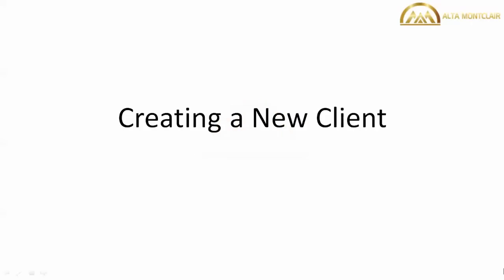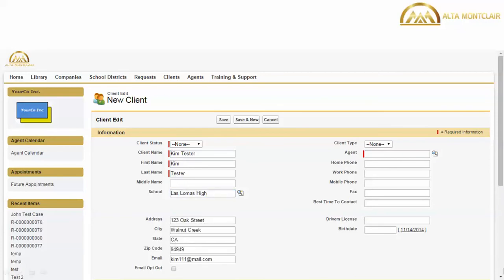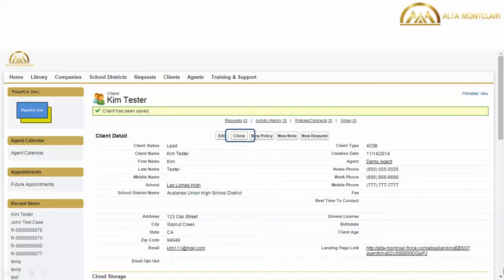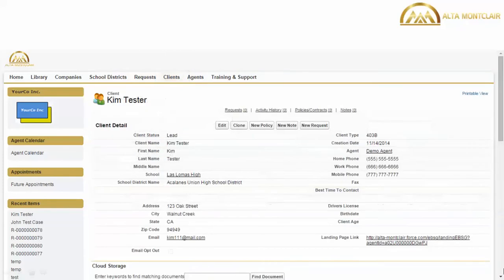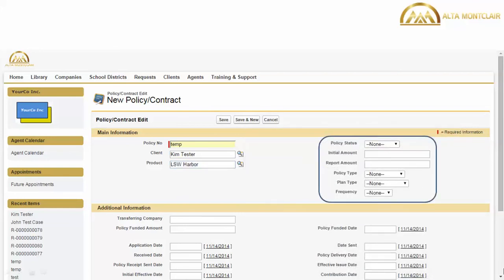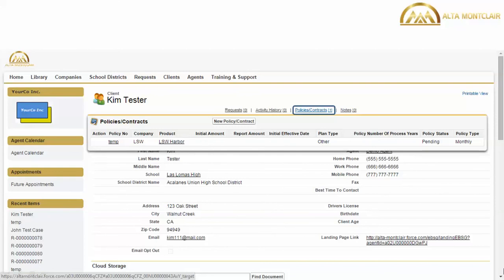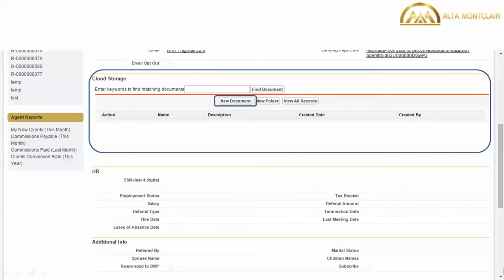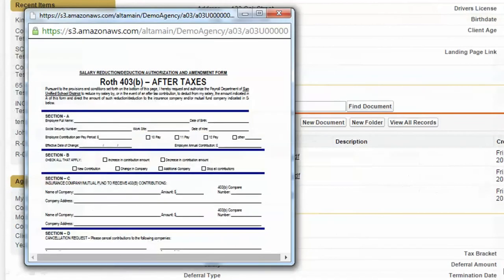Alta Montclair: Adding New Clients, Contracts/Policies and Documents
Alta Montclair Portal allows Financial Agencies to manage Client's profiles, their Contracts/Policies and utilize Cloud Storage to upload Client's Documents